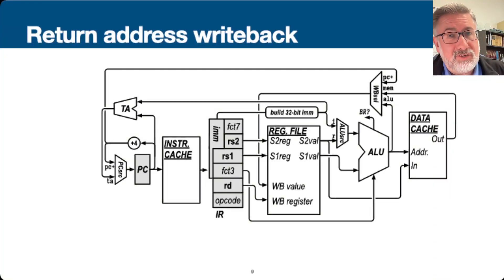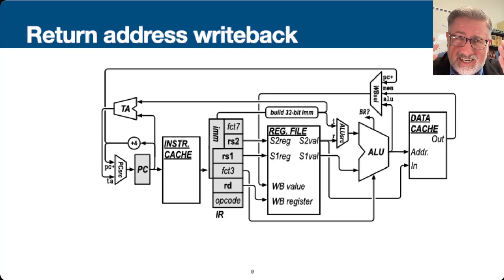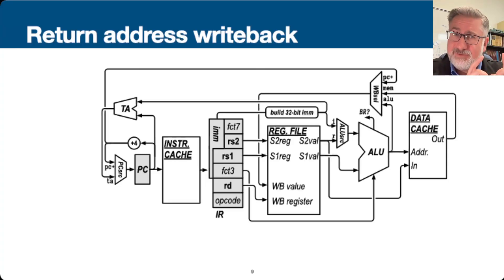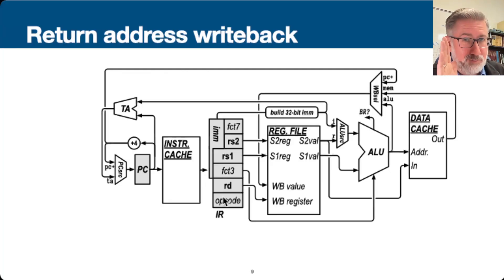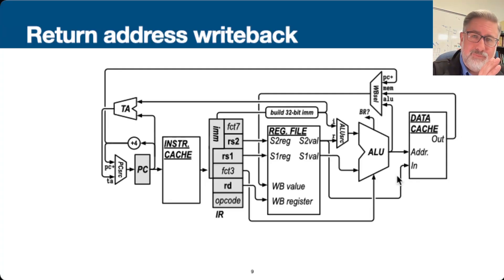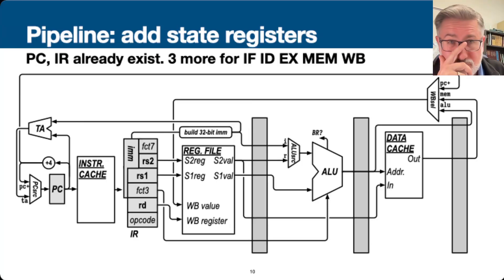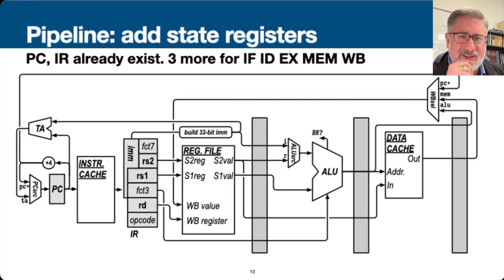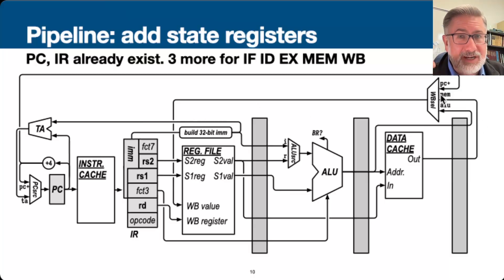RISC-V Pipelined Datapath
RISC-V Instruction Set Architecture is a free, open, modern, extensible, assembly language. This series walks through the 32-bit integer variant, and shows some standard extensions.
This video shows the conversion of the single cycle datapath to the pipelined datapath